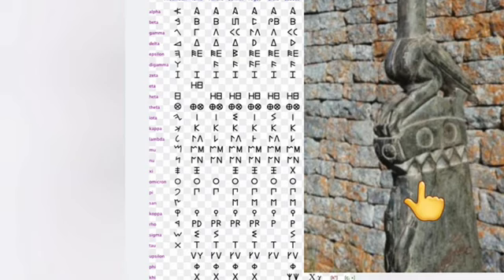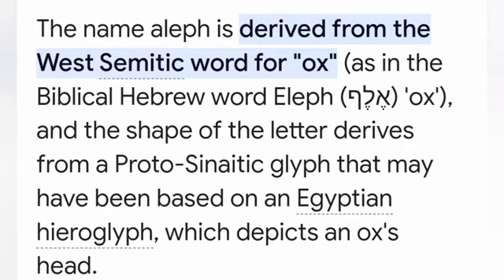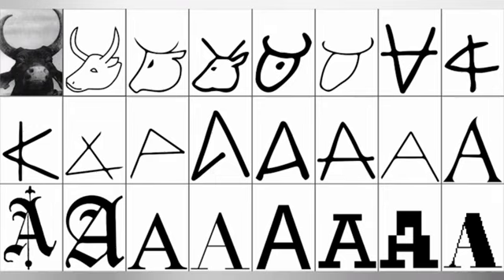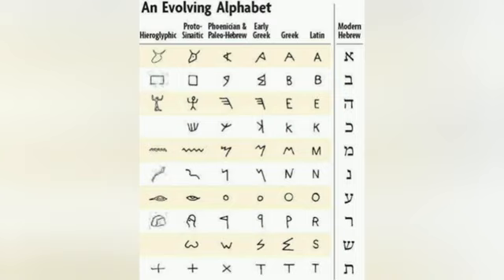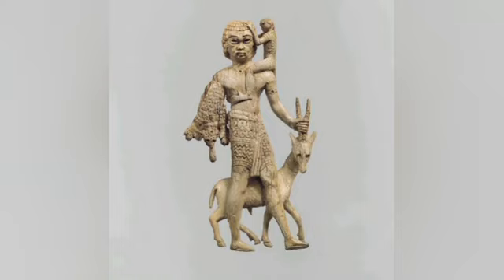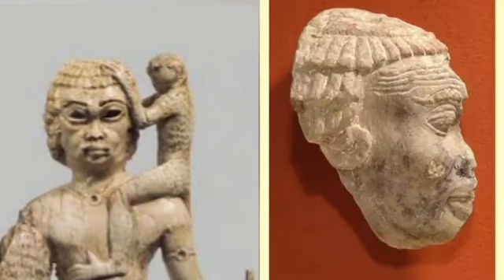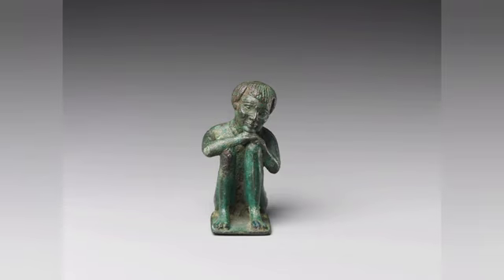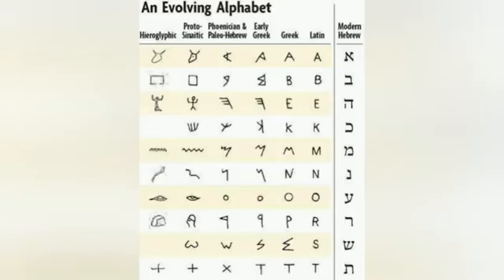black africans invented the English language ( alphabet)